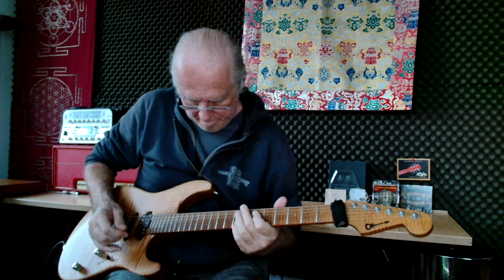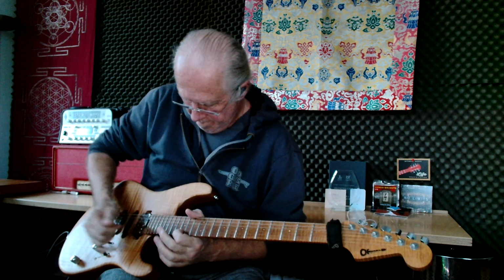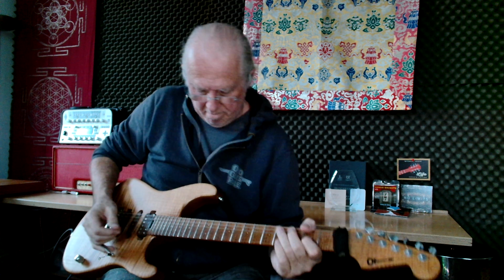SOLO Like A PRO by Erlend Krauser Vol.1.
Hello and welcome to this new video series, in which I will give you an insight to my daily practice rounds. Enjoy